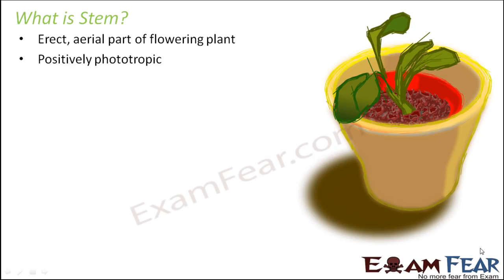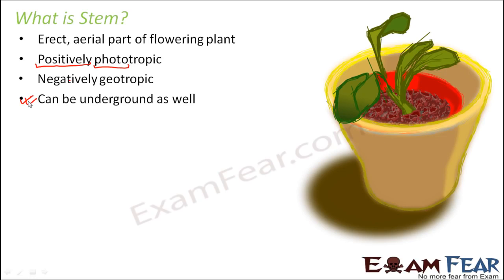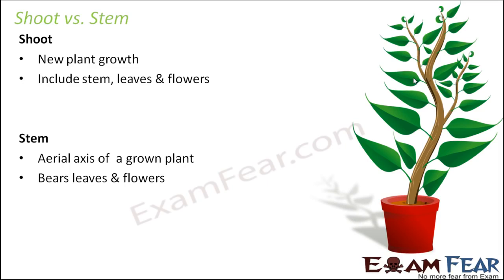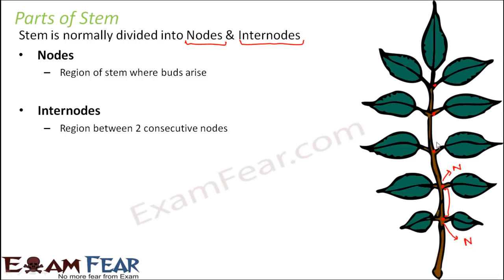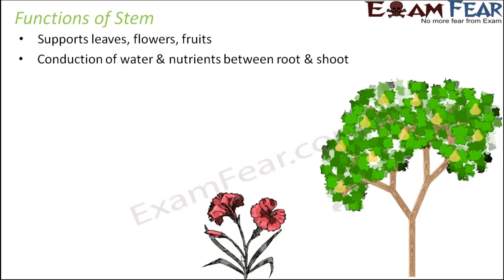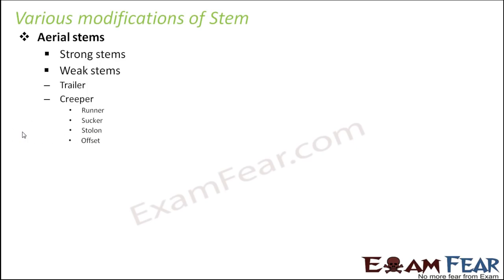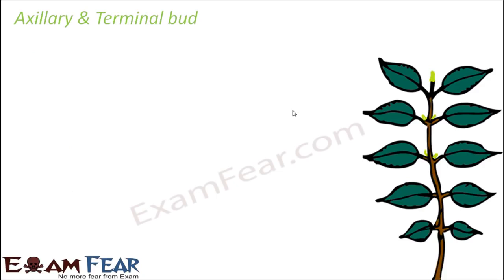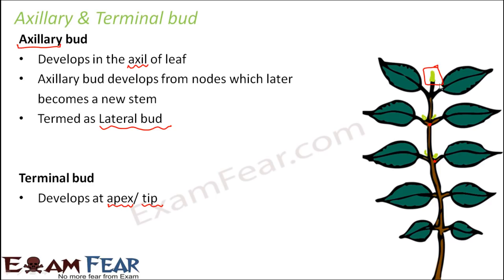Biology Chapter 5 Morphology of Flowering Plants part 8 Stem parts unctions, Modifications CBSE clas